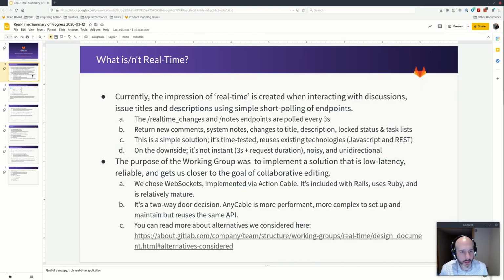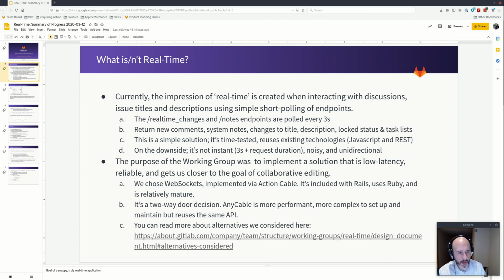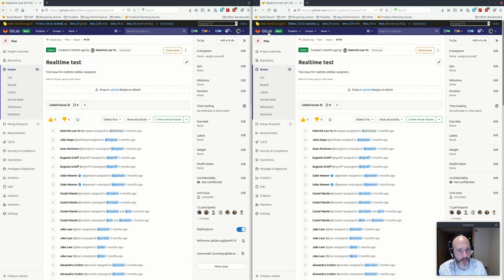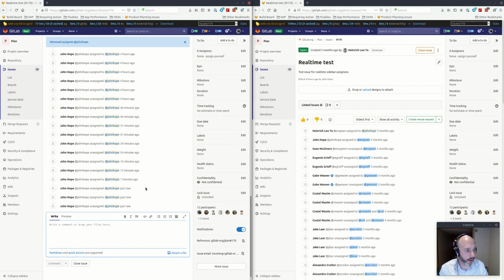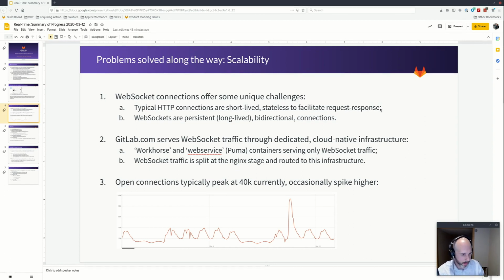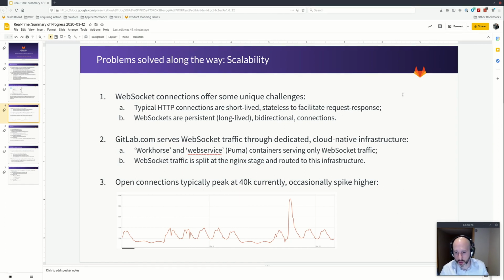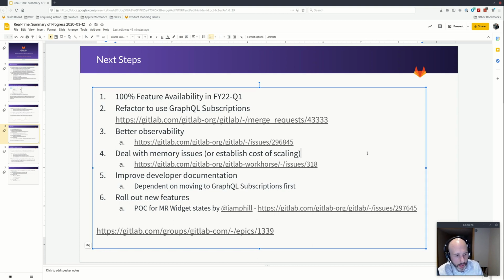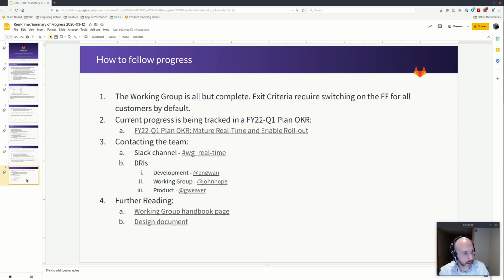Real Time: Summary of Progress 2021-03-12